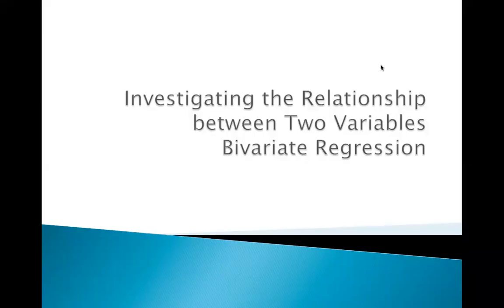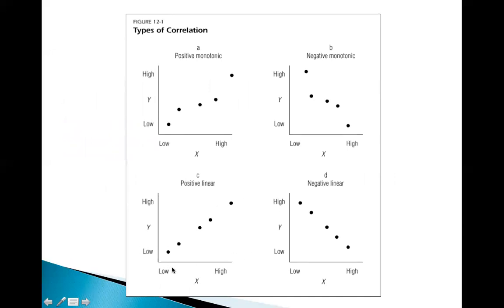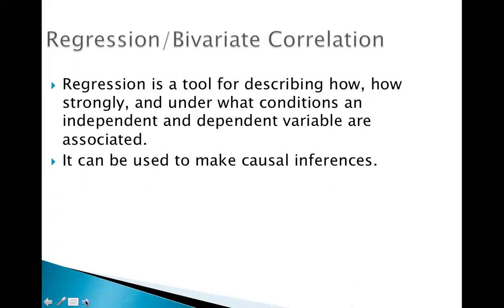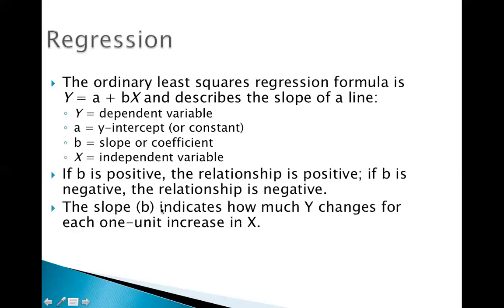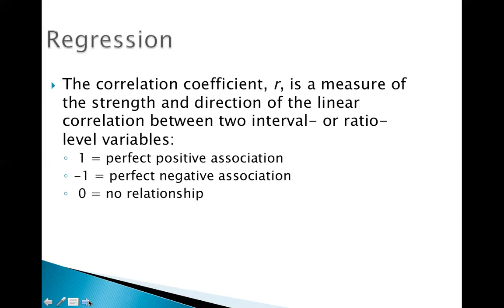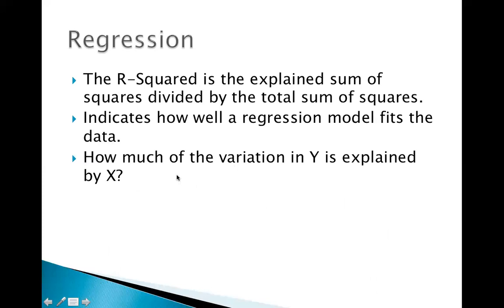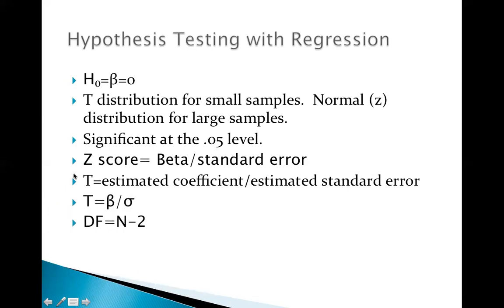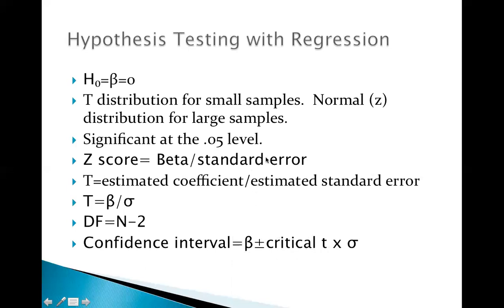Bivariate Regression Video